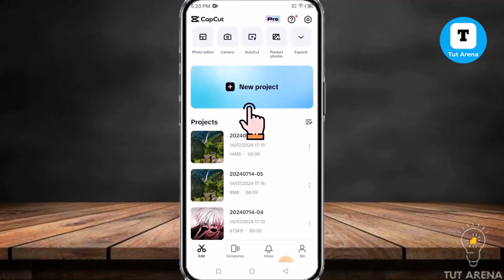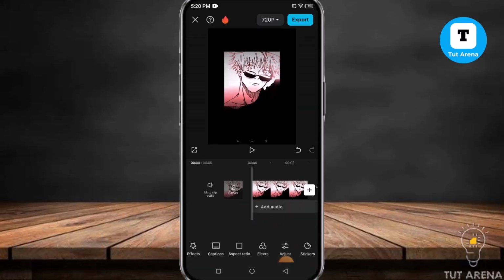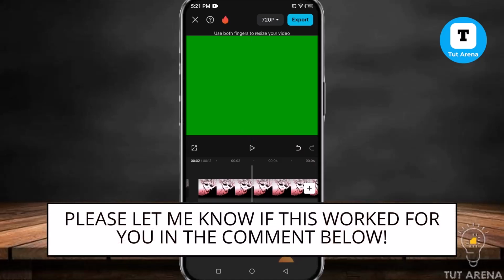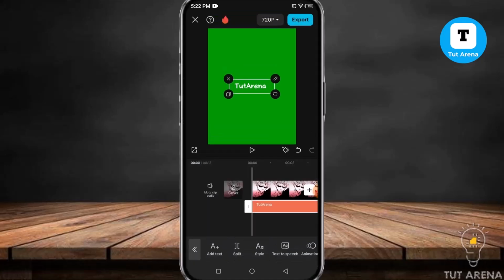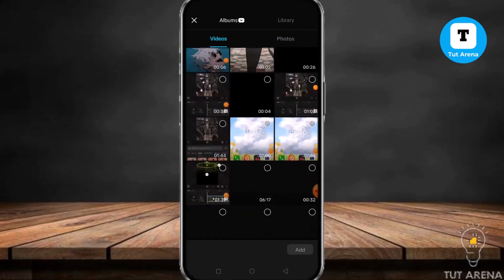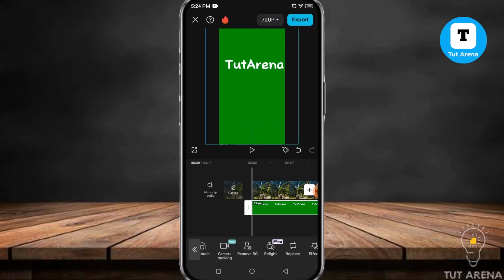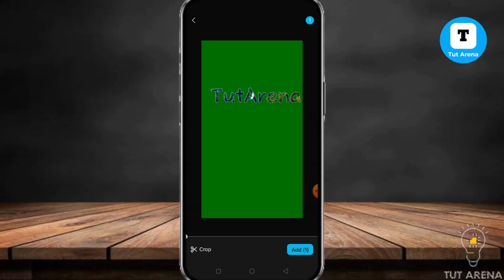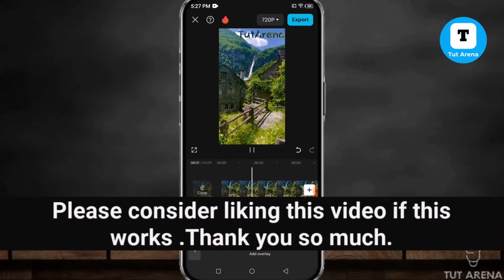How To Put Watermark On Your Video By Using CapCut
In today's tutorial, we'll show you how to add a watermark to your video using CapCut, the versatile mobile video editing app. We'll guide you through the process of importing your video, creating or importing your watermark, and positioning it perfectly on your footage. You'll learn to adjust the size and transparency to ensure it looks professional and non-intrusive. By the end of this tutorial, you'll be able to effortlessly brand your videos with a custom watermark.